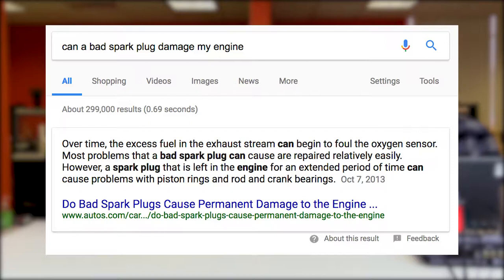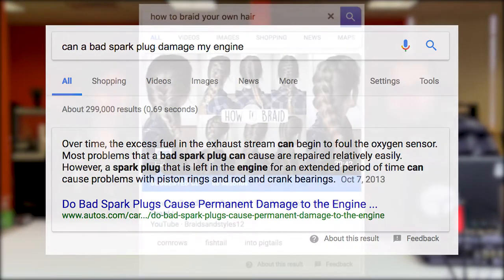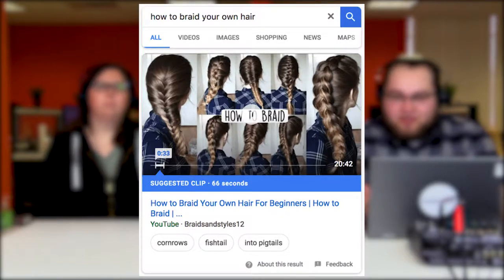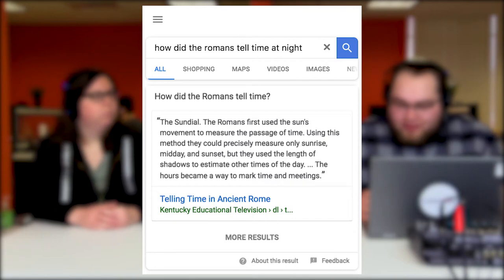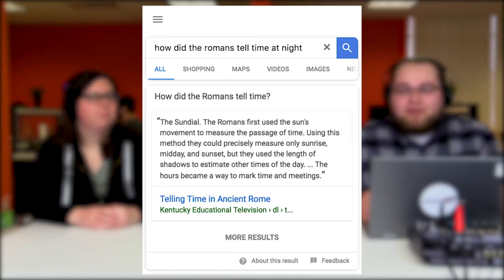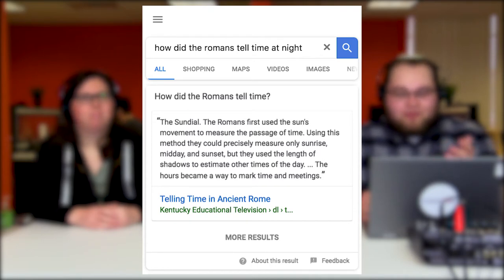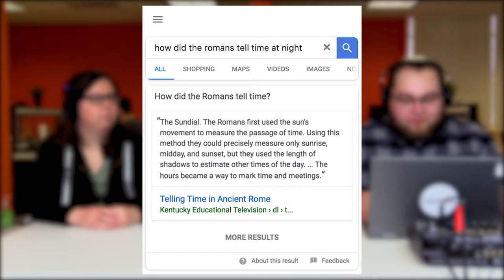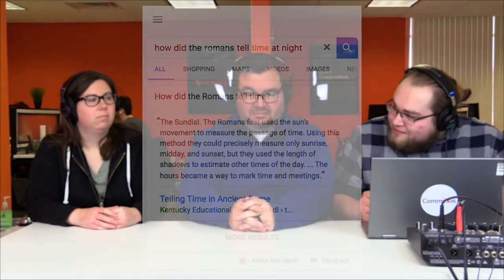Google's Featured Snippets Explained - Commexis Cast Daily, Feb. 01, 2018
Today's Commexis Cast discusses Google's featured snippets: what they are, how they're helpful, how your brand can get one, and the ways Google has messed them up in the past.

I don't need to go in depth on why Googling a question, or asking your voice assistant, is a popular practice. People want information and they want it fast. One way Google has attempted to improve their search engine is by offering featured snippets towards the top of certain search queries. Simply put, feature snippets offer the what Google considers to be the best answer in an easy to read area, no clicking required. For mobile and voice search this can be invaluable. No one wants to try and open 10+ tabs on their phone, and without the visual cues for voice search a single "definitive" answer is best.

As you can see above, sometimes answers aren't really objective. And Google's answers in the past have been less than reputable or have been wrong.

In a blog post, Google finally decided to break down the thought process behind featured snippets, as well as offering some transparency behind why certain answers are chosen over others, they gray areas of subjective answers, as well as potential fixes to these problems.

I particularly enjoyed Google breaking down the thought process behind some of their snippet choices. For example, when searching "are reptiles good pets?" or "are reptiles bad pets?" Google believes that theoretically you'd receive the same answer. After all, both questions focus on the quality of reptiles as pets.  Practically, however, users do not.

Google's response to this query is an intriguing look into their algorithm: "This happens because sometimes our systems favor content that’s strongly aligned with what was asked. A page arguing that reptiles are good pets seems the best match for people who search about them being good. Similarly, a page arguing that reptiles are bad pets seems the best match for people who search about them being bad. We’re exploring solutions to this challenge, including showing multiple responses."

If your brand is looking to have content on a featured snippet, there's no guaranteed way just yet. However, there are a couple ways Amy suggests you maximize your potential.

1. Think of questions your audience wants answered.

2. Create high-quality answers to those questions. Don't be afraid to create a blog post with a brief answer first (which may help it appear in the search) followed by a more in-depth answers.

3. Answer questions your competitors aren't answering.

4. It never hurts to have a Frequently Asked Questions page.

Google will be fine tuning the algorithm for featured snippets as time passes, and are actively taking feedback on certain feature snippets, so don't be afraid to flag something that seems off.

Today's cast: Phillip Brooks (Commexis Lead Strategist), Amy Leach (Commexis SEO Project Manager), and Matthew McGrorty (Commexis Videographer/Podcaster).

Join the Commexis team as we add context to these stories for the busy CMO. All the news you need to know–from our inbox to yours.

Tune in to more of the Commexis Cast Daily by checking out our YouTube and Soundcloud.